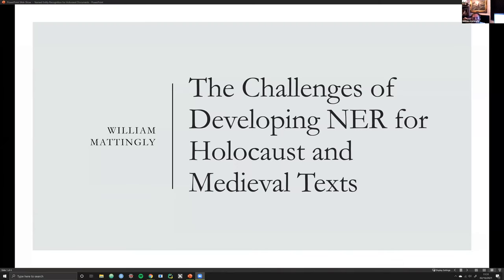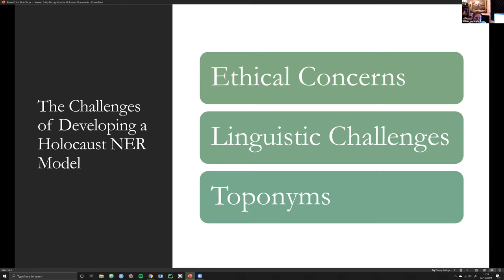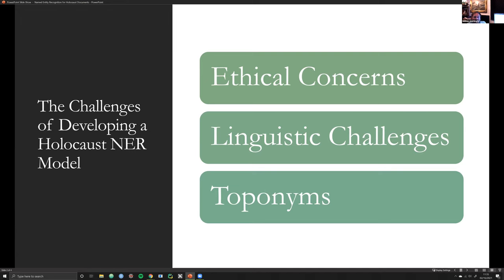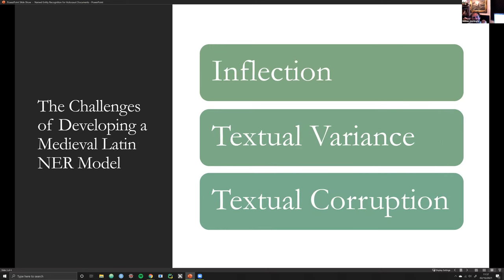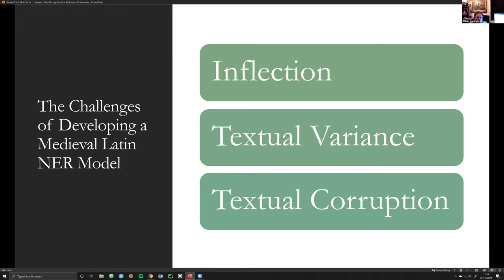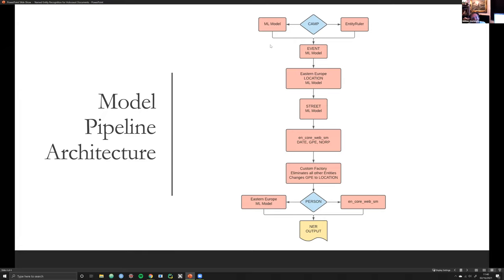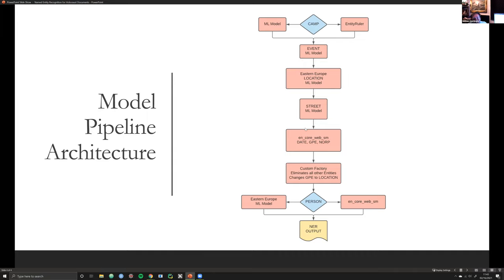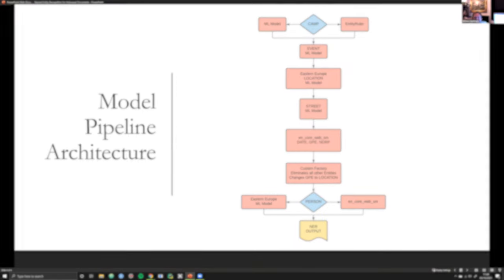NER Lightning Talks (Part 3): Developing NER for Holocaust and Medieval Texts. W Mattingly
Named Entity Recognition (NER) Lightning Talks Part 3 – The Challenges of Developing NER for Holocaust and Medieval Texts | William Mattingly,  Smithsonian Data Science Lab & United States Holocaust Museum

(AI4LAM Community Call, 16 February 2021)

About the speaker:
William Mattingly is a Postdoctoral Fellow for the Analysis of Historical Texts at the Smithsonian Institution Data Science Lab in collaboration with the United States Holocaust Memorial Museum (USHMM). His research has focused on developing text classification neural network models to identify sources in medieval texts. He is also developing named entity recognition (NER) models for ancient and medieval languages, such as Latin (Classical and Medieval), Ancient Greek, Old English, Old Norse, and Old High German for the Classical Language Toolkit. At the Smithsonian and USHMM, he is developing machine learning methods to aid, in among other things, a pipeline for automatically processing and cataloging hundreds of millions of Holocaust documents. He maintains Python for Digital Humanitites and is the author of the textbook Introduction to Named Entity Recognition for Digital Humanities.